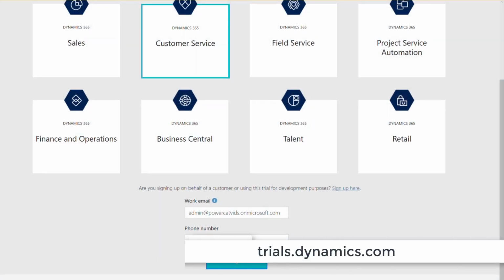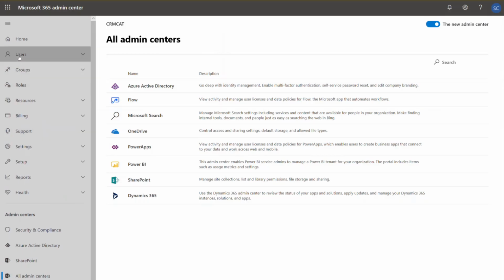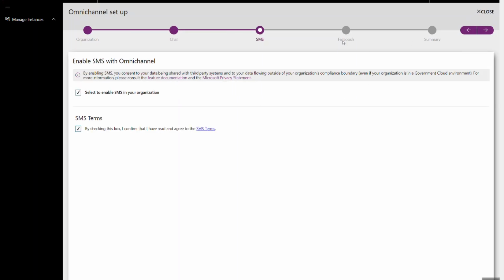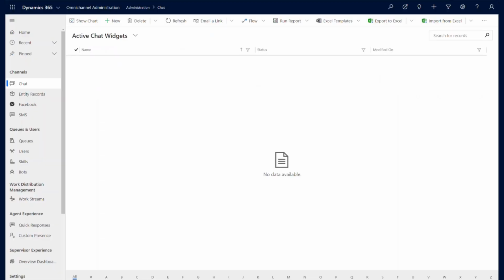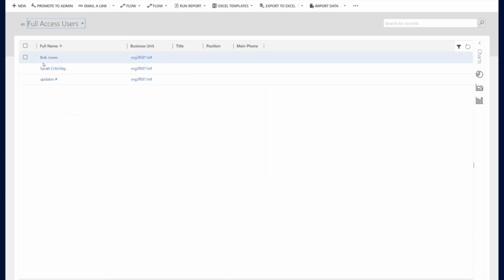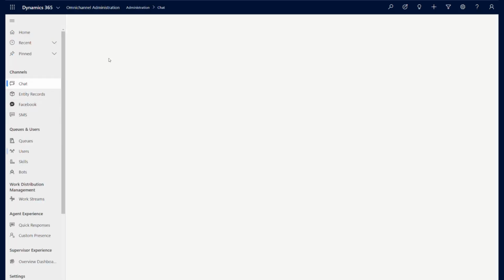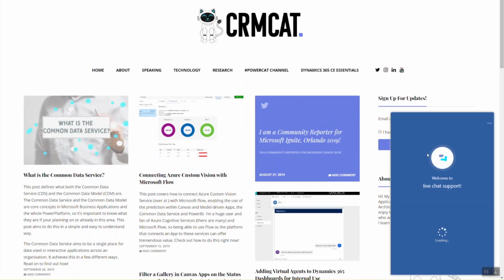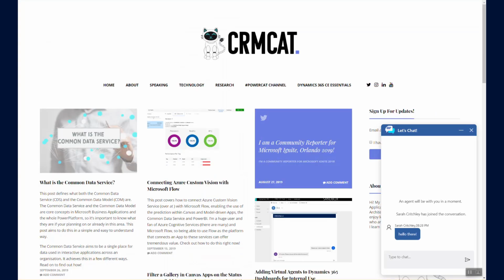How to set up Microsoft Omnichannel for Customer Service (Omni Channel Engagement Hub) in 7 Minutes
Check out this short video on how to setup Microsoft Omnichannel for Customer Service, part of the Dynamics 365 and Business Applications suite offered by Microsoft.

You don't have to be technical to setup Omni Channel Engagement Hub!

Watch the video to learn:

- How to start from a trial environment through to the first run experience
- Set up required steps in Omni Channel Administration
- Embed the chat widget code on a wordpress site
- Create a Contact within a new Conversation

Watch this video if you are part of pre-sales, delivery or generally want to know more about setting this feature up.

Notes

You can create a FULL Dynamics 365 Trial FIRST, then create a second trial of Customer Service using the tenant details you made in your first environment

*There is an error in the video - Content will be every THURSDAY*